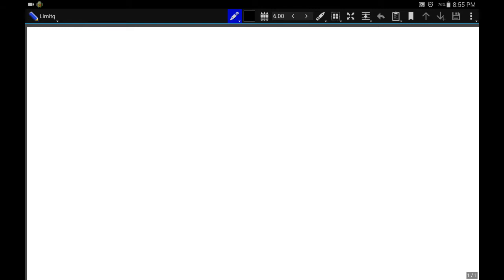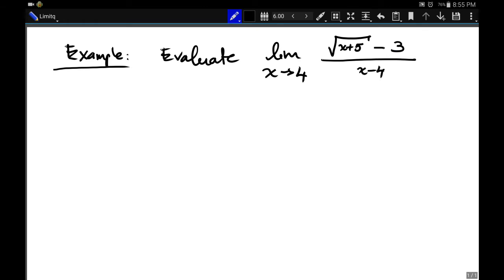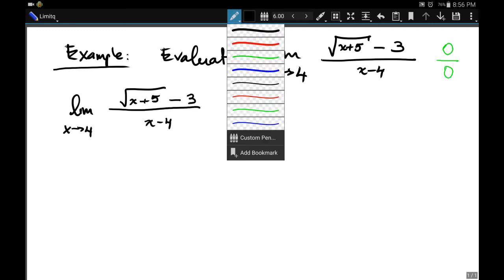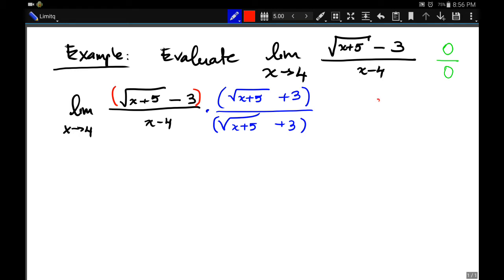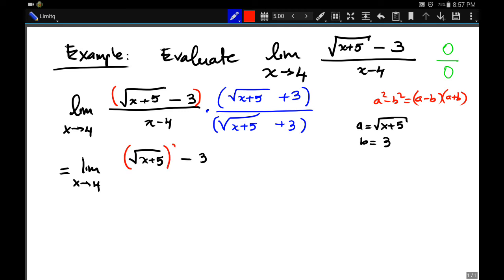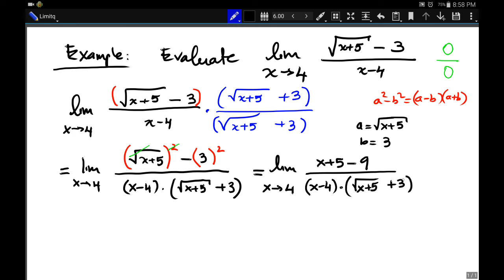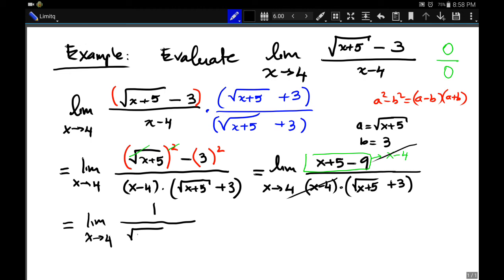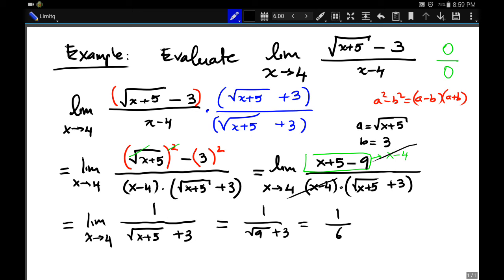Limit of a discontinuous function in quotient by using conjugate undefined case